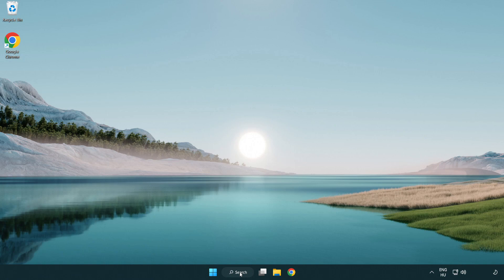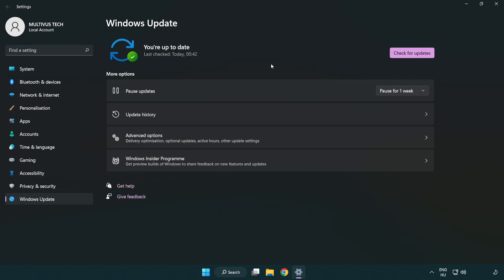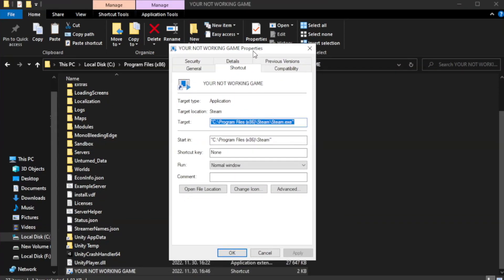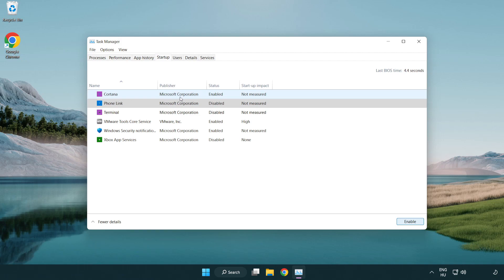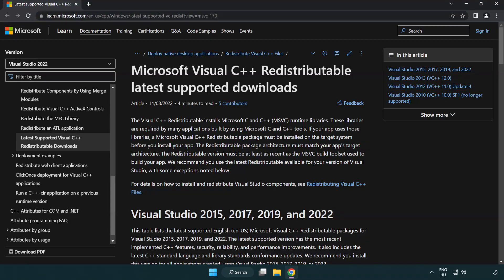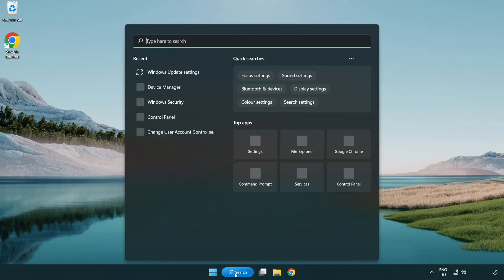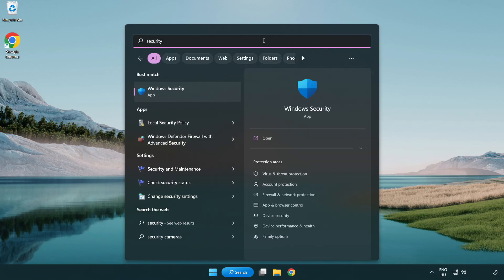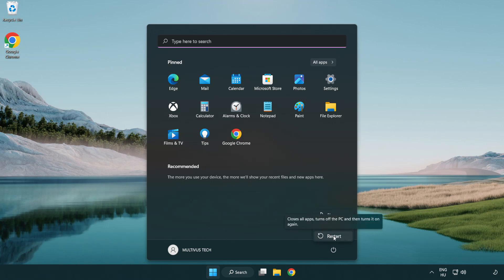FIX House Flipper 2 Crashing, Freezing, Not Launching, Stuck & Black Screen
I'm going to show How to FIX House Flipper 2 Crashing, Freezing, Not Launching, Stuck & Black Screen